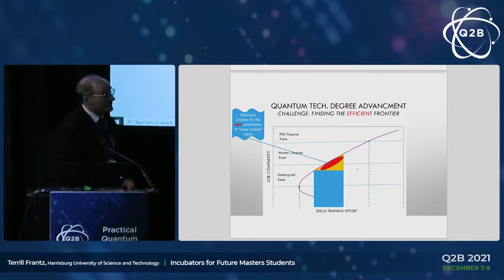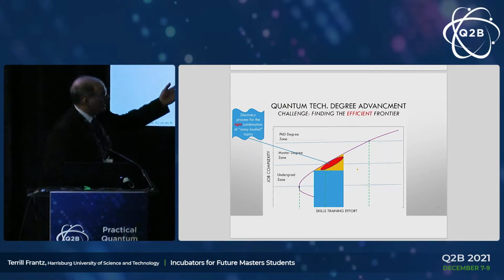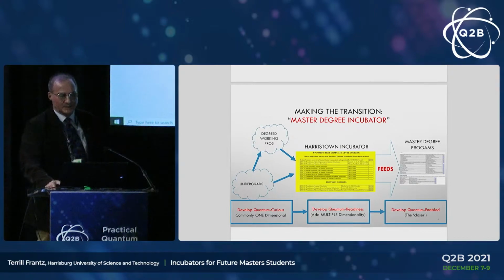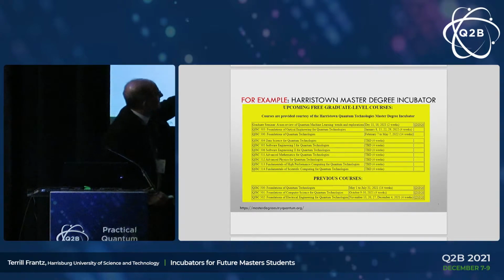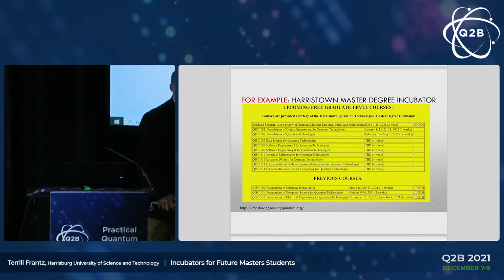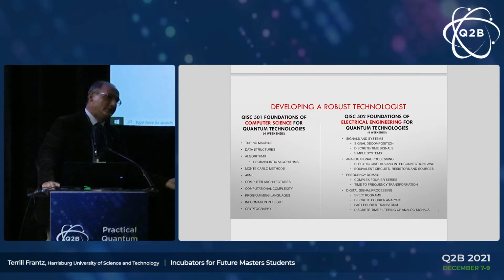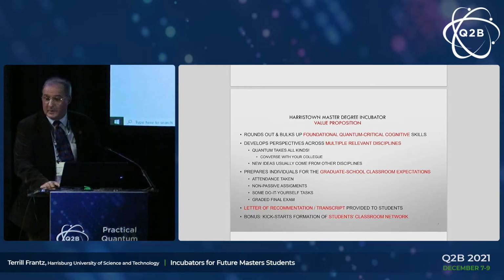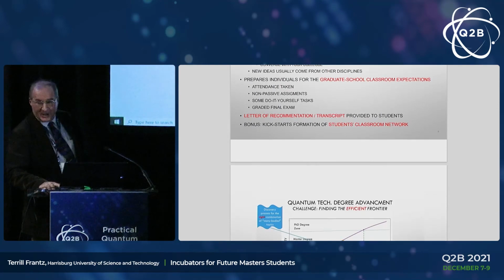Q2B 2021 | Incubators for Future Masters Students | Terrill Frantz | Harrisburg University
Terrill Frantz Ph.D. , Professor of eBusiness & Cybersecurity at Harrisburg University of Science & Technology,   presents to attendees on December 7, 2021.